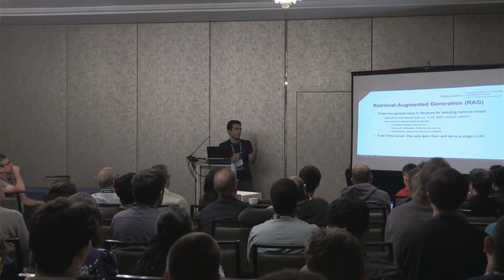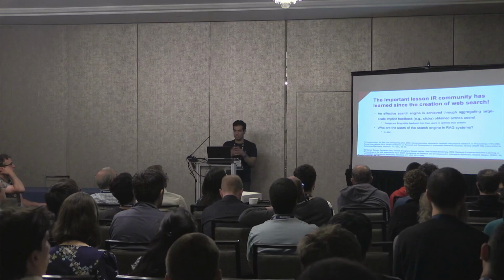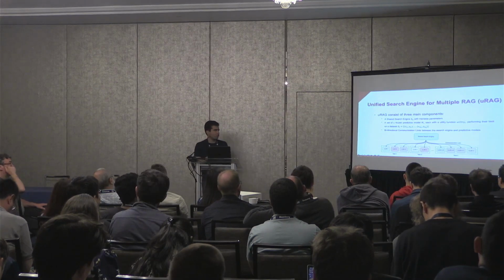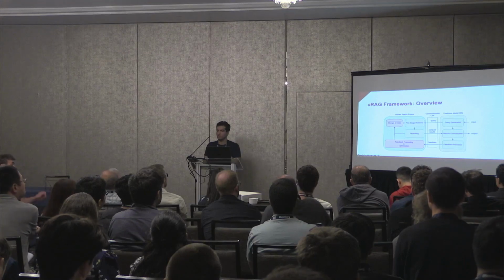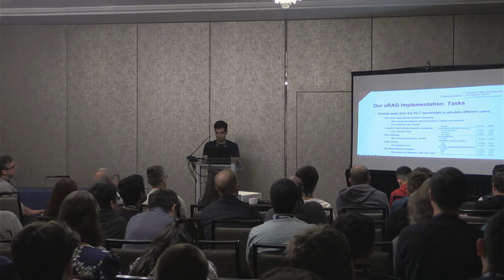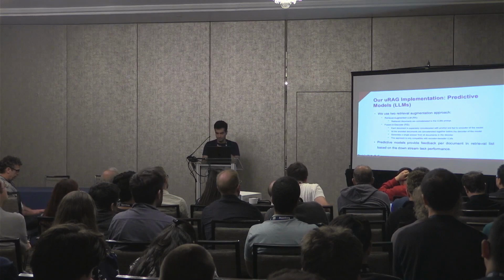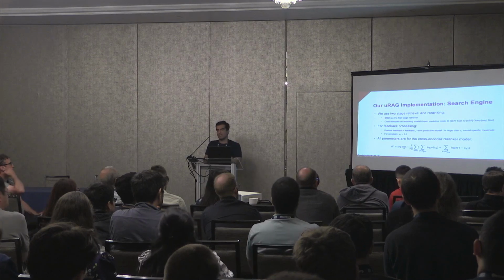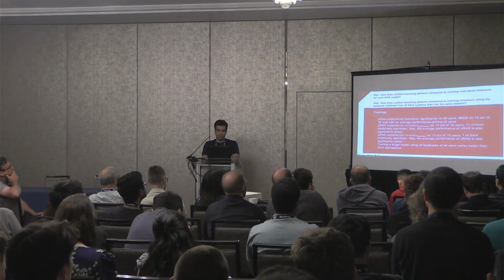SIGIR 2024 M3.1 [fp] Search Engine for Machines: Unified Ranking for Multi-Retrieval-Augmented LLMs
Retrieval Augmented Generation (M3.1) [fp] Towards a Search Engine for Machines: Unified Ranking for Multiple Retrieval-Augmented Large Language Models - Authors: Alireza Salemi and Hamed Zamani